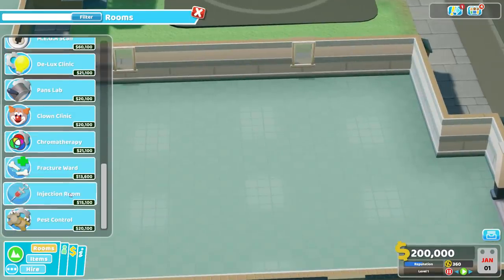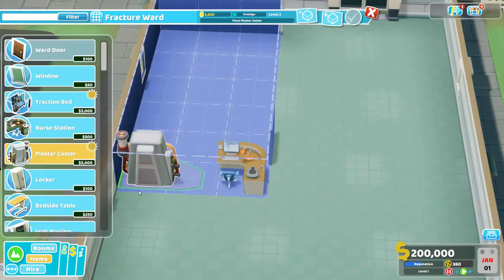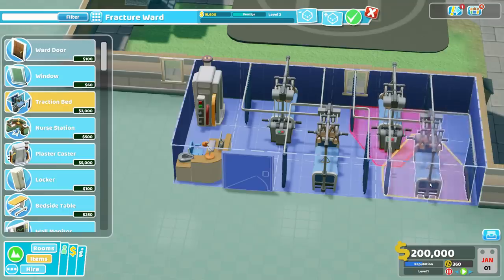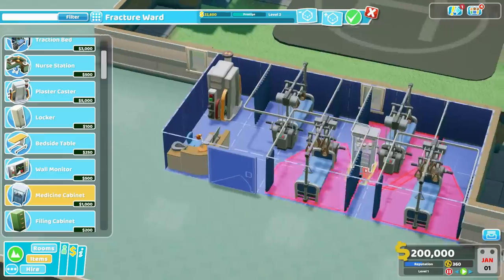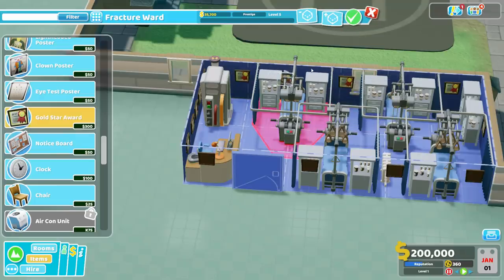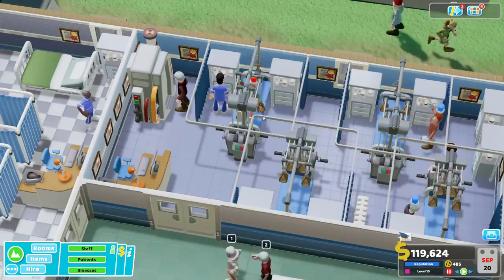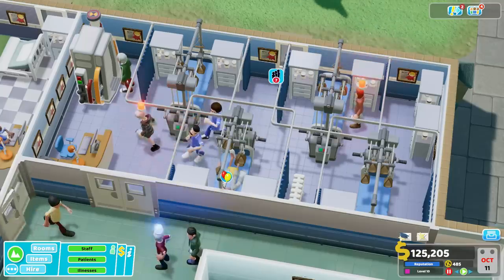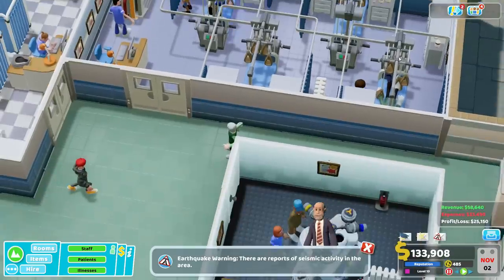Two Point Hospital Strategy & Tactics Quick Tip: The Sawtooth Fracture Ward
The sister to the Ward, the Fracture ward operates in a somewhat similar manner, but with enough twists that our design philosophy of the Power Ward must be changed. Greater treatment times, much larger bed footprints and a focal machine must be placed wisely if you are to maintain efficiency. The Sawtooth Fracture Ward attempts to cram a great deal of curing power in as little space as possible.